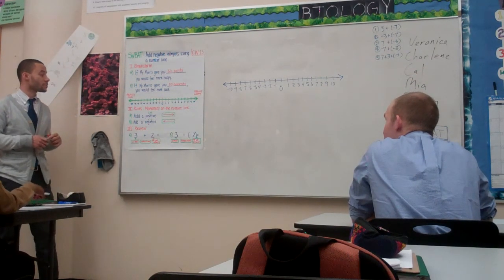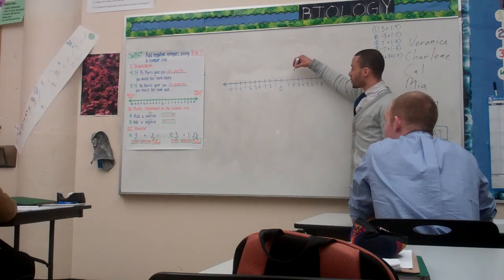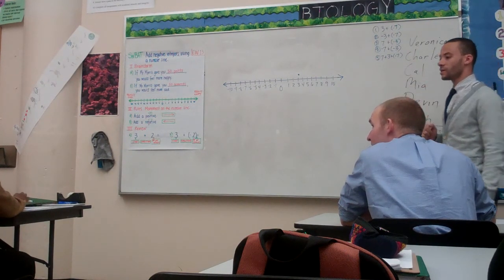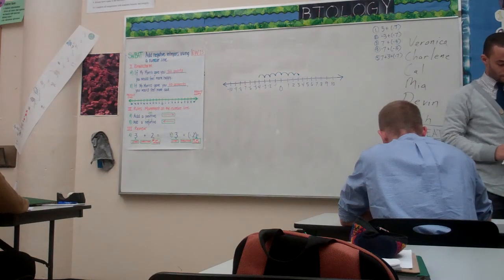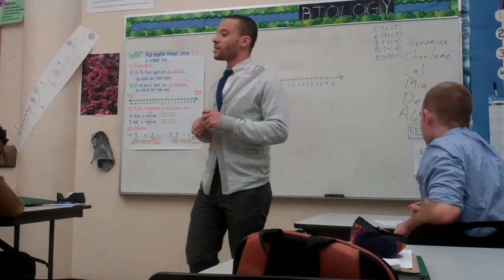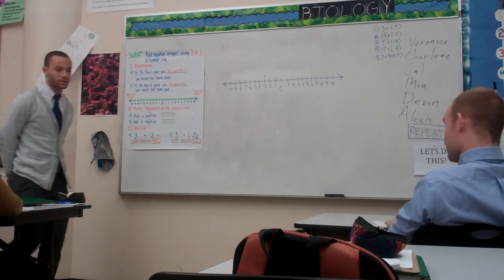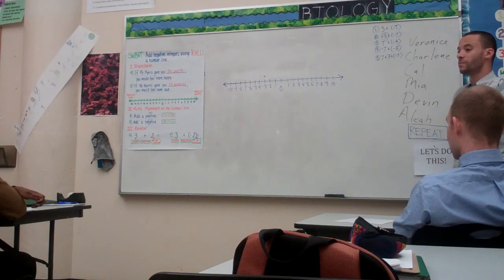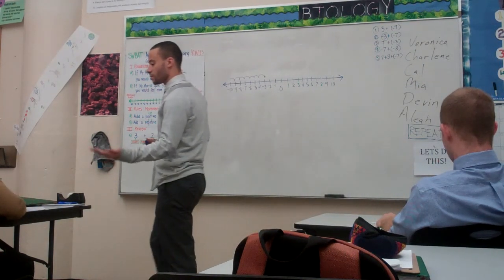Devin Morris 1 6 12